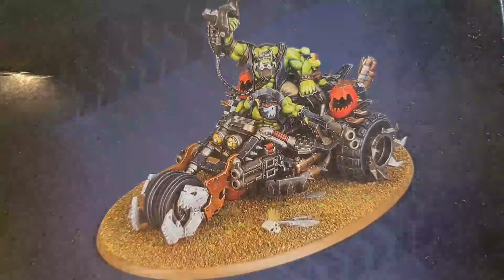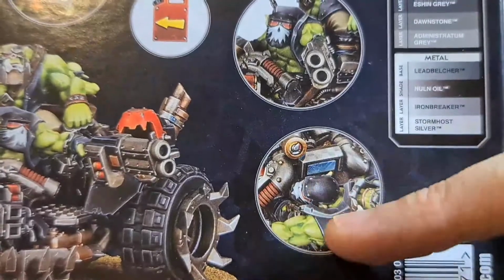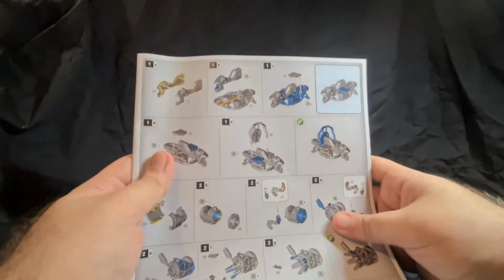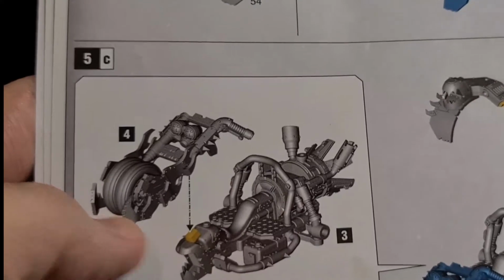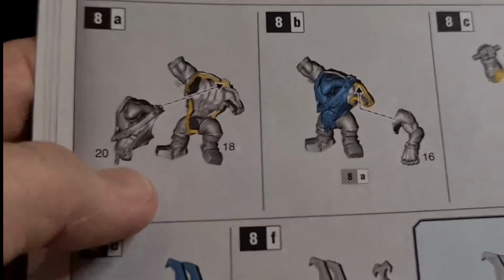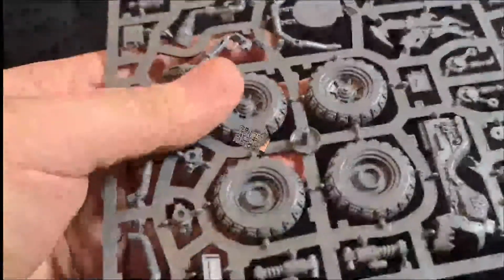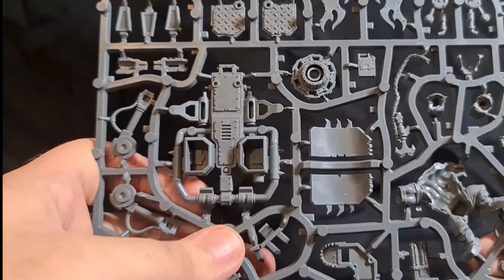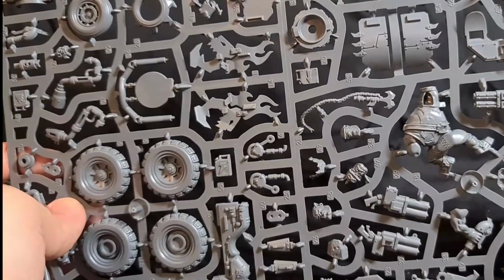Warhammer 40k Deffkilla Wartrike Unboxing and Review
I continue to explore the Ork Miniature Range this video i tale a look at the Deffkilla Wartrike!!

Get in contact with G The Hypersapien

If you want to help fund my Channel